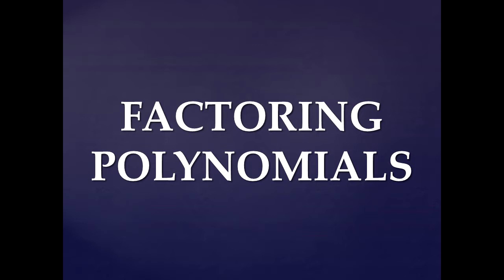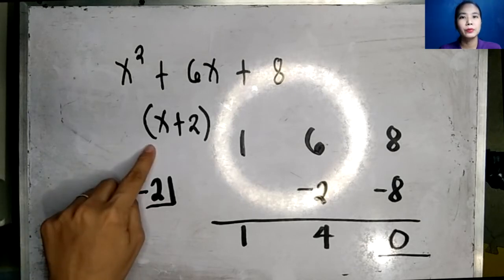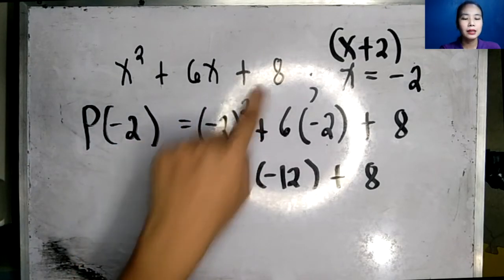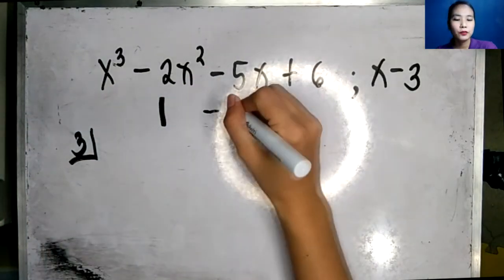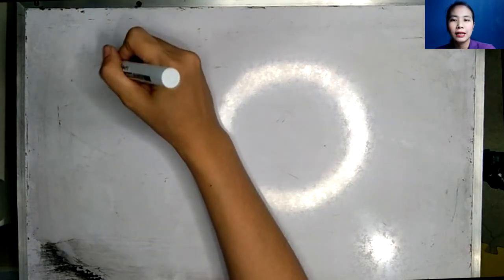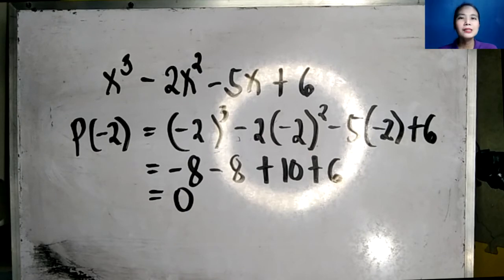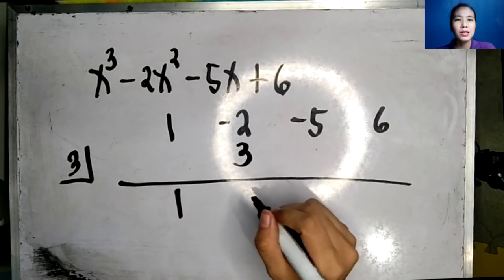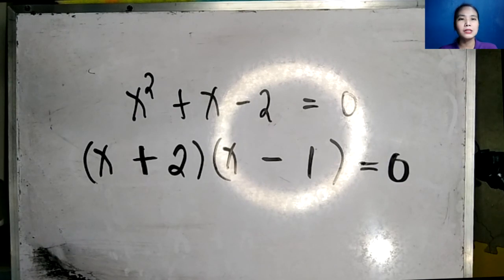MELC 8(Factoring Polynomials)